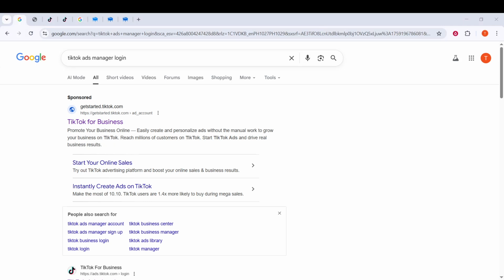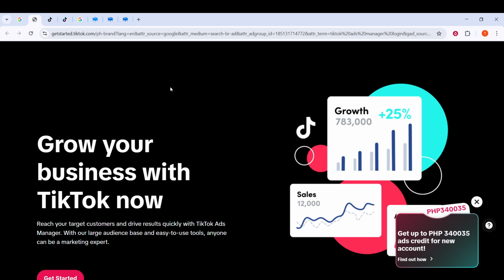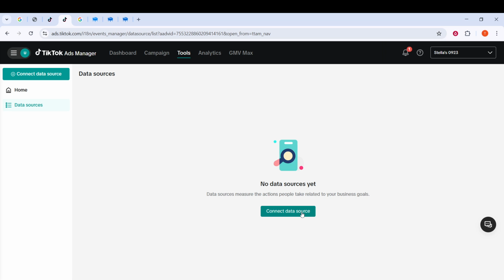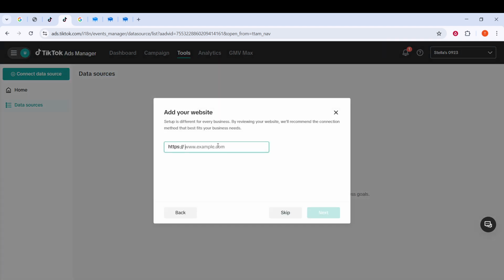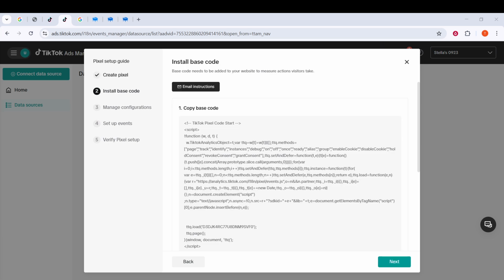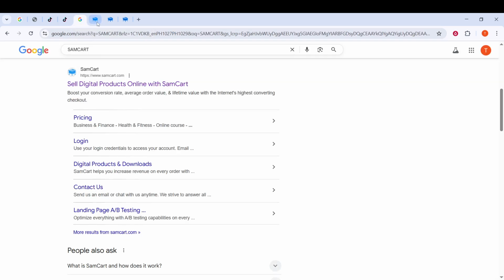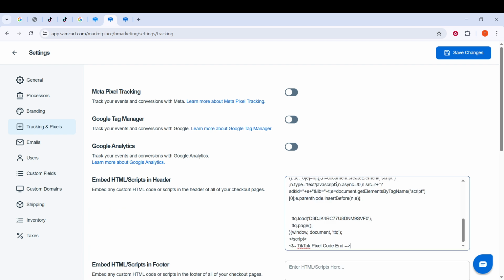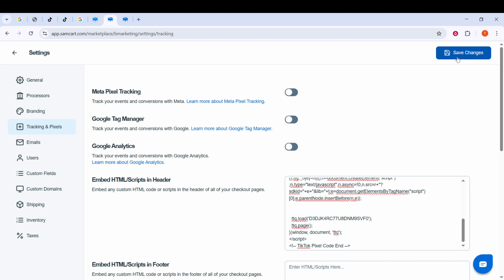How to Add the Tiktok Pixel to Samcart [2026 Full Guide]